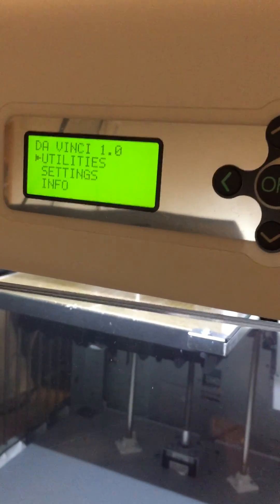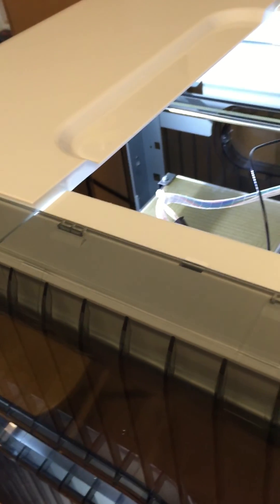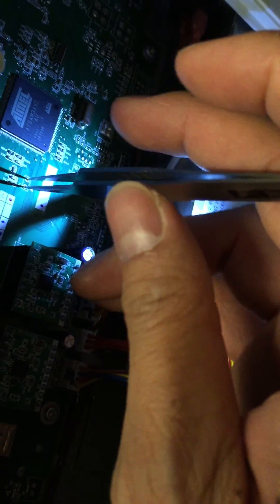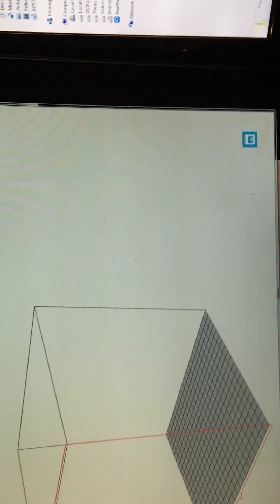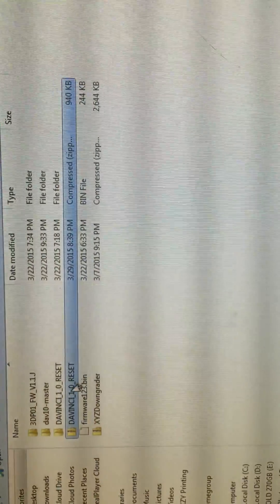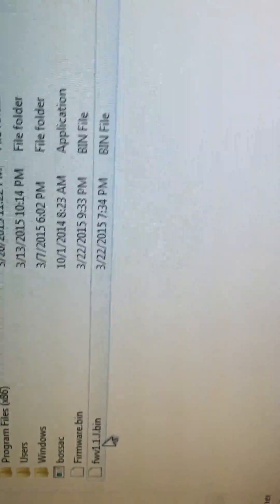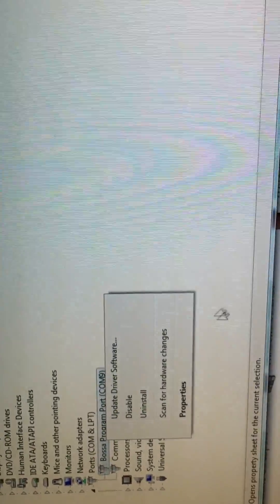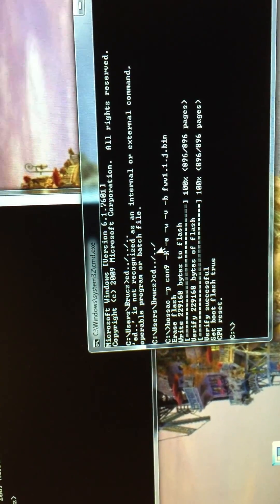Da Vinci 3D 1.0 3D printer FW 1.2.6 Downgrade 1 of 2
MUST READ:
You Da Vinci 1.0 must has the older motherboard, how do you know it is old or new? Look at your S/N number, it should start with 3DP01- , otherwise, Stop, this would brick your 3D printer!
Do this on your own risk.

1. DAVINCI_1_0_RESET.zip, from there, you need to Copy the Bossac.exe and the 3DP01_FW_1.1.J.bin to your C Drive. In this case, I want to downgrade to the FW 1.1.J.  If you want to install other version or firmware, you can just download the firmware to C Drive, root menu.

2. Download the older  XYZ Ware 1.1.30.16 if you still want to use XYZ firmware.

Sorry for the POOR  and unedited video quality.  If you dont understand my English, it is ok, just watch the video, it is easy. I dont know video editing at all.  Hopefully this two videos will help some of you.